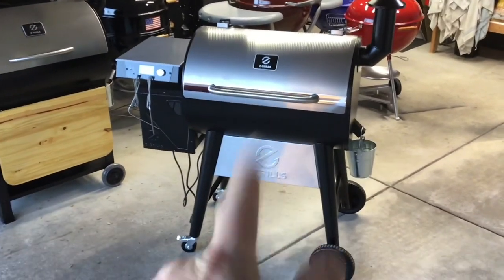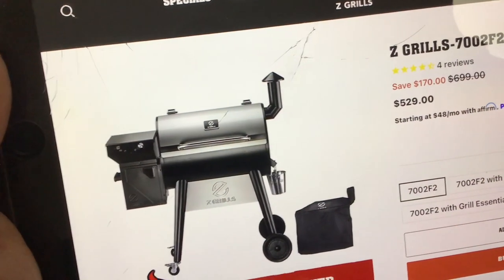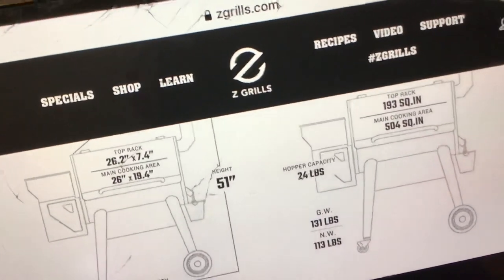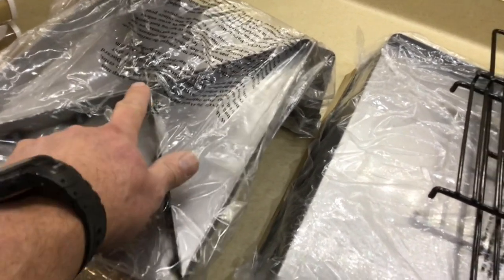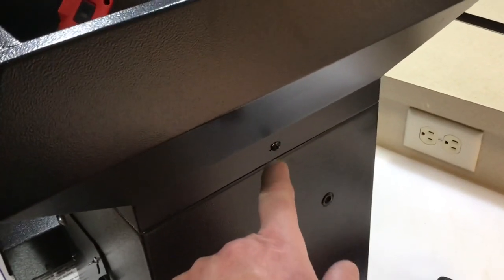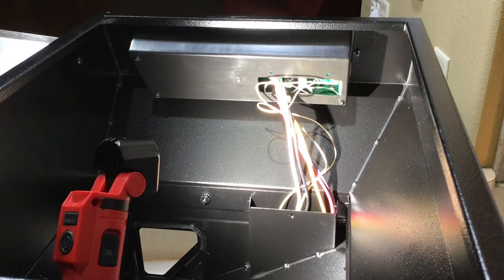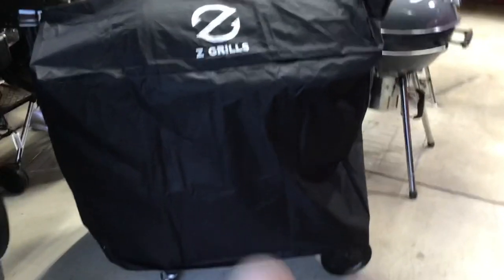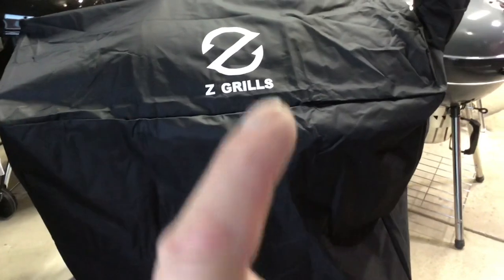Z Grills New 700 Series Pellet Grill Overview and Assembly, Check Out The New Features!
Let’s take a look see at the Z Grills 7002C2E Pellet Grill.  The is New Grill fro Z Grills has  PID controller, 24 Pound pellet hopper, Pellet Clean out, Pellet Level Window, 700 square inches of cooking space and a 3 Year Warranty.